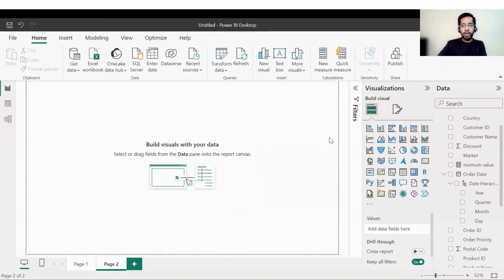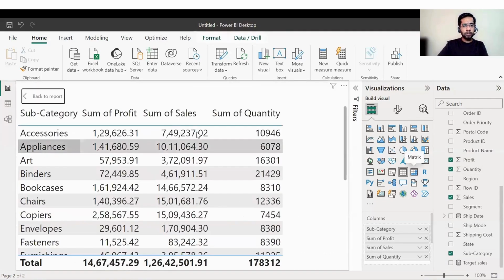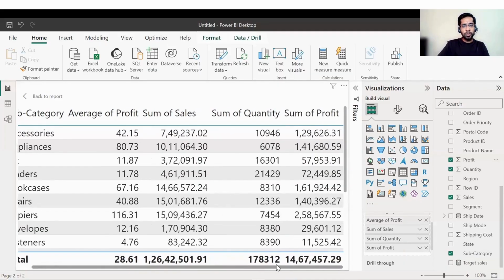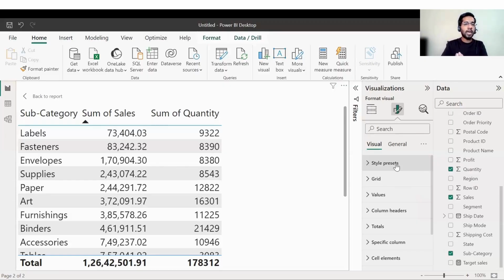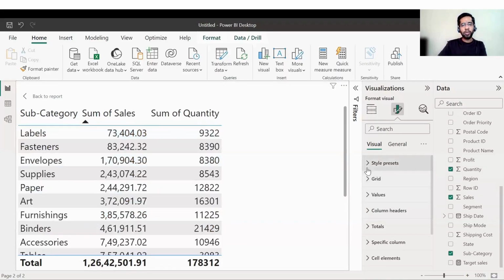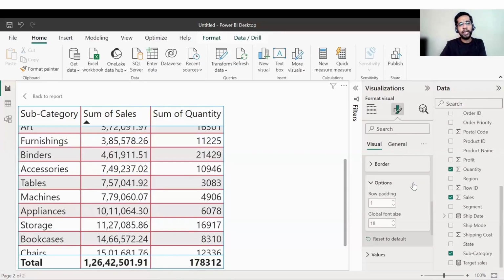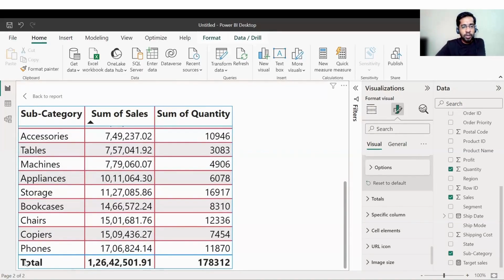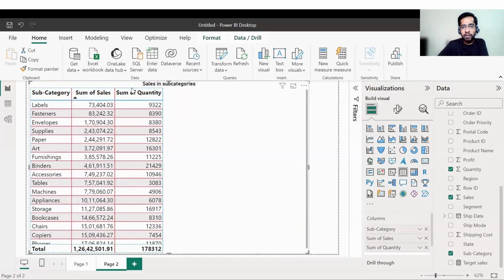5.20 Table in PowerBI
📊 Table Visual in Power BI | Display Your Data Clearly

In this video, learn how to use the Table visual in Power BI to present your data in a clean, tabular format. Tables are perfect for showing detailed row-level data with sorting, formatting, and conditional styling options.

📌 Topics covered:

Creating and customizing tables in Power BI

Adding columns and adjusting data types

Sorting and filtering data within tables

Formatting options for better readability

Using conditional formatting to highlight key data points

Tables are essential for detailed reports and dashboards, helping you display data clearly and professionally.

🚀 Part of the FREE Complete Power BI Course — explore the full playlist for more tutorials!